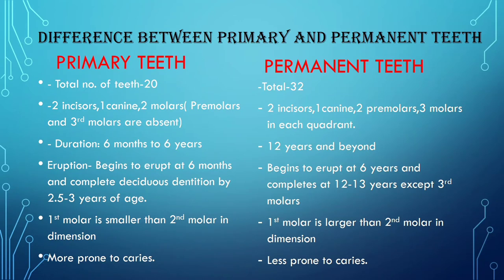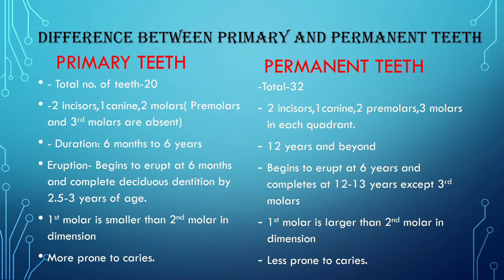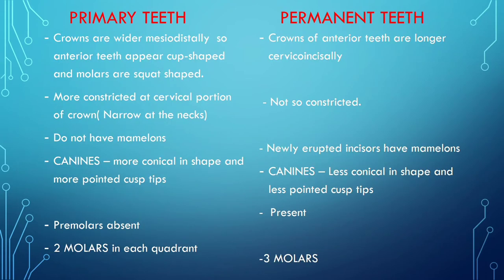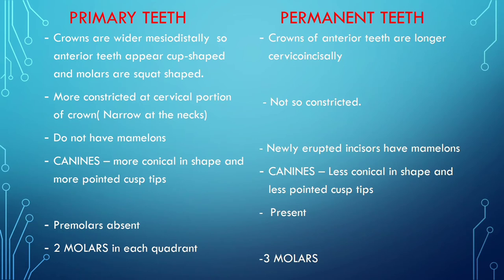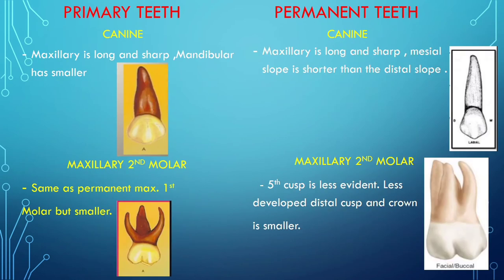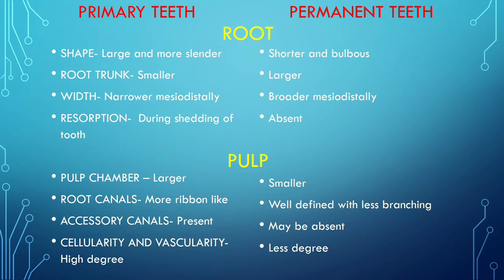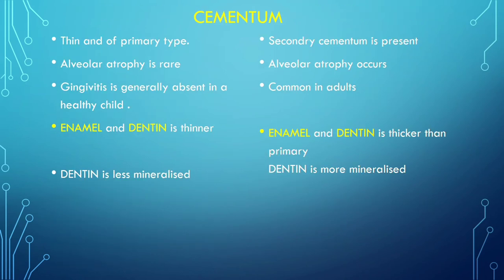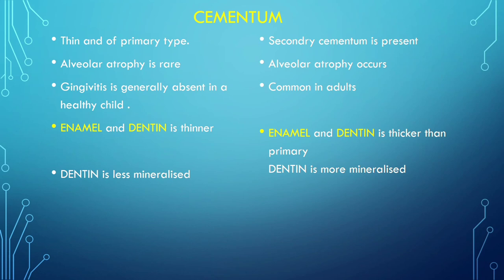difference between PRIMARY and PERMANENT tooth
this video describes some differences in primary and permanent tooth from identification perspective